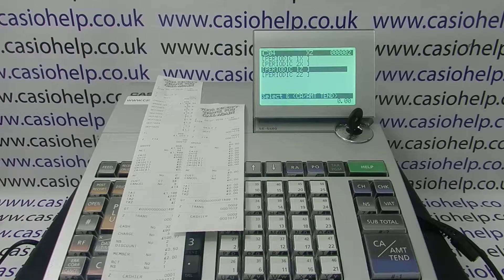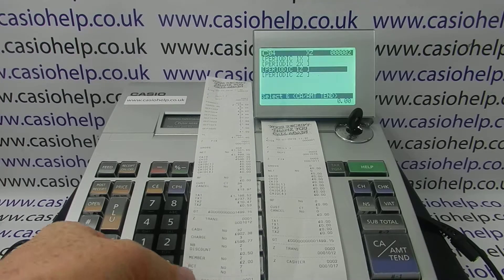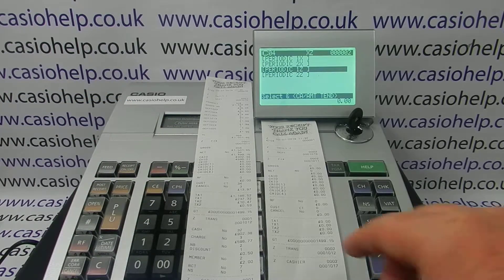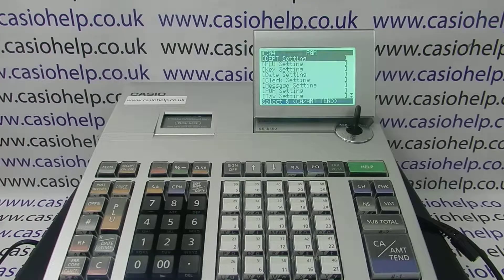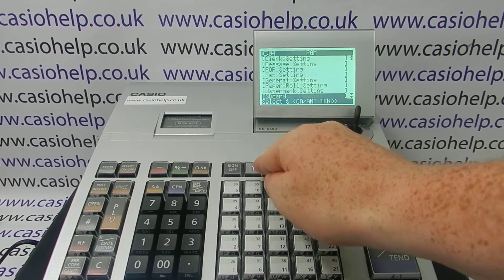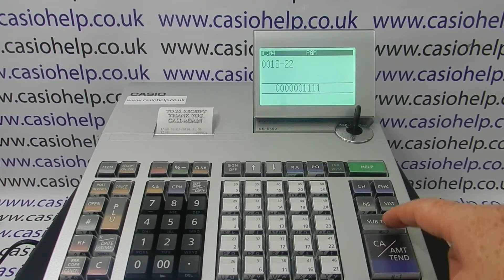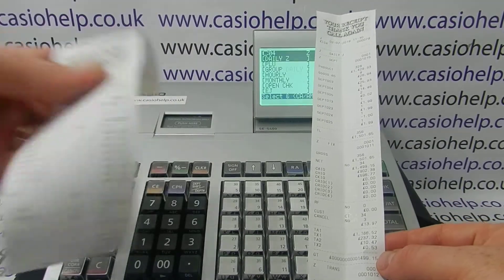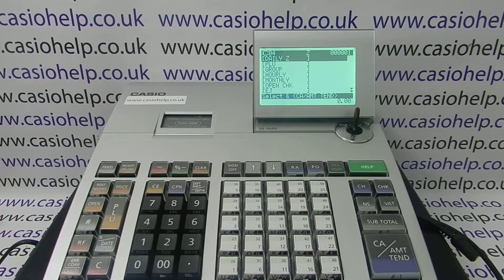How To Remove GT From Reports On The Casio SE-S400 SE-S800 PCR-T500 PCR-T520 Cash Register